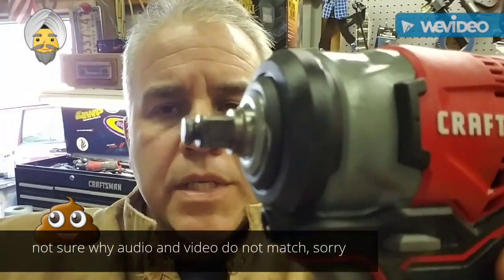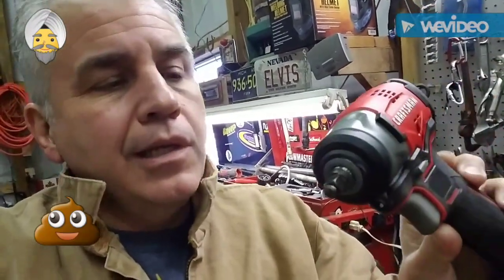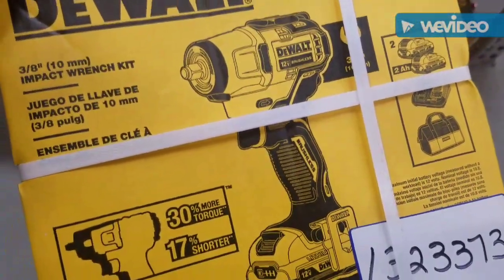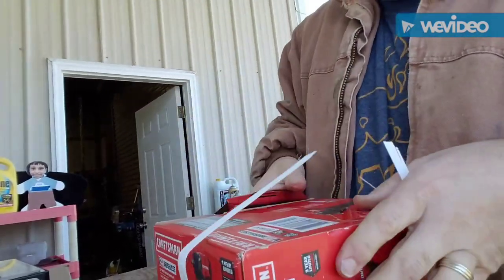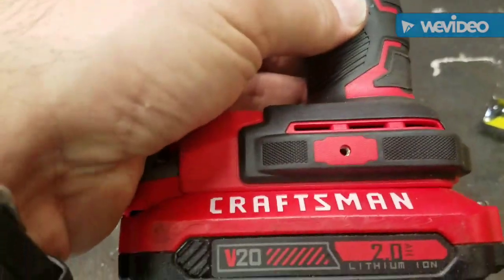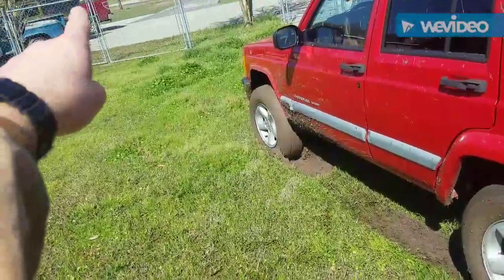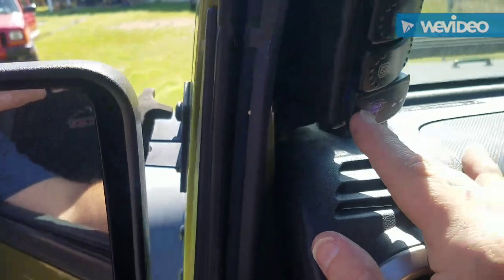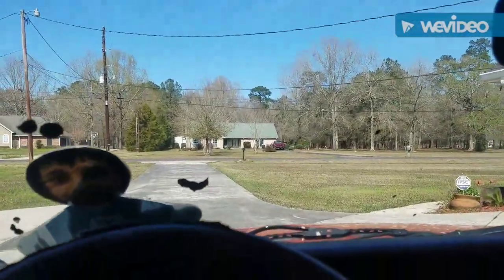CRAFTSMAN V20 20-Volt Max 3/8-in Drive Variable Cordless Impact Wrench Model # CMCF910B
my Experience with the Craftsman 3/8 V20 Impact Wrench.  Bonus Cheap Jeep footage at the end